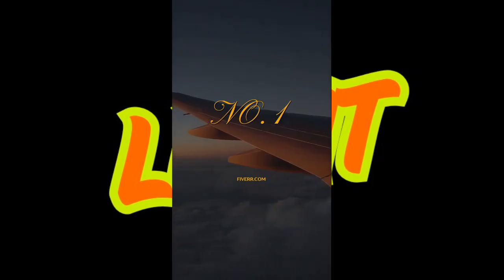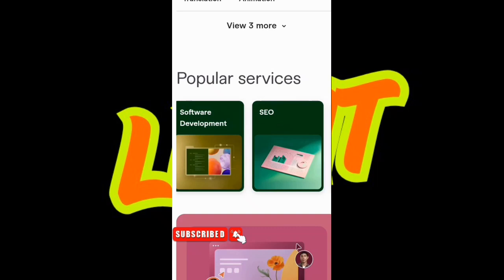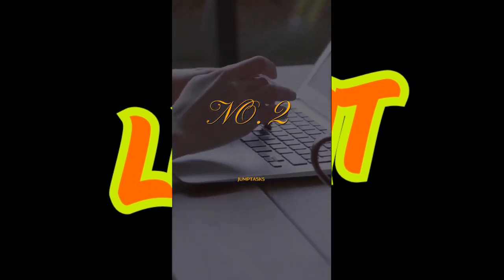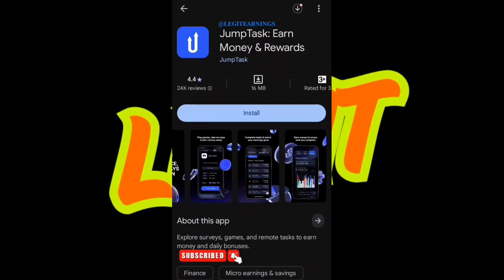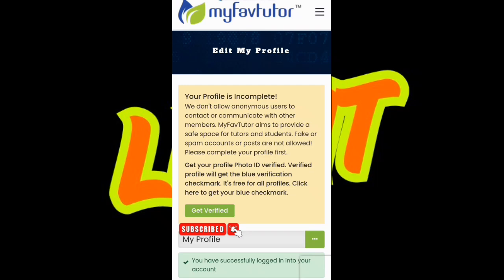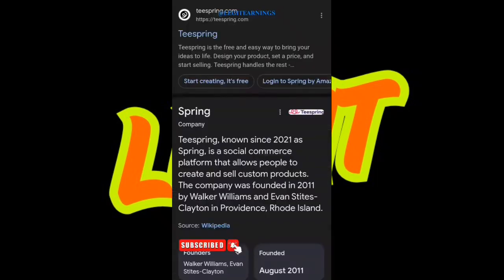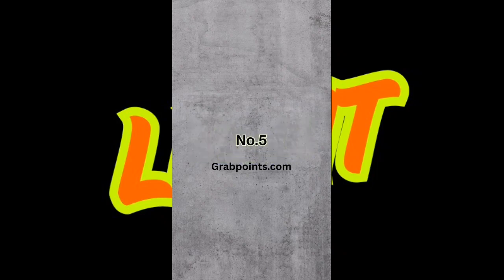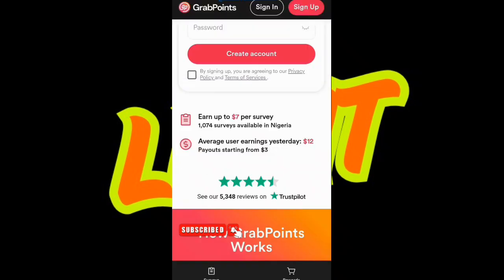Quit Your 9–5 With These 5 Online Jobs | Work From Home 2025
Are you ready to discover These 5 Side Hustles Could Replace Your 9–5? 🚀 In this detailed guide, I reveal the best online side hustles that actually work in 2025 for students, beginners, and teenagers who want to make money online from home without spending a dime.
‎Whether you’re looking for side hustles for teens, side hustles for college students, or simply beginner-friendly online jobs, these 5 side hustle ideas are proven, practical, and designed for anyone who wants to create an extra stream of income in 2025.
‎🌍 Why Side Hustles in 2025?
‎The digital economy is booming, and with AI tools, freelancing platforms, and online marketplaces, there has never been a better time to start a side hustle. Many people are asking:
‎- What are the best side hustles for 2025?
‎- Can I start a side hustle with no money?
‎- Which side hustles actually make money online?
‎In this video, you’ll get clear answers and step-by-step examples of how to start profitable side hustles with zero investment — perfect for anyone who wants financial freedom and flexible income streams.
‎🌟 What You’ll Learn in This Video:
‎1️⃣ These 5 Side Hustles Could Replace Your 9–5 – real, actionable, and beginner-friendly ideas.
‎2️⃣ How to start online side hustles with no money and still see results.
‎3️⃣ The most profitable side hustles for teens, students, and beginners in 2025.
‎4️⃣ How to use AI tools to grow your side hustle faster.
‎5️⃣ How to turn small side hustles into long-term passive income opportunities.
‎✔️ Students looking for online side hustles in 2025 to earn extra income.
‎✔️ Teens and beginners who want side hustles that actually work.
‎✔️ People searching for online side hustles to start with $0 investment.
‎✔️ Those interested in AI side hustles and the future of online business.
‎✔️ Anyone wanting to create financial freedom from home in 2025.
‎📈 Related Topics Covered in This Video:
‎- online side hustles 2025
‎- online side hustles for teens
‎- online side hustles for college students
‎- online side hustles that actually make money
‎- online side hustles using AI
‎- online side hustles to start with no money
‎- online side hustles for beginners
‎- online side hustles Philippines
‎- side hustles to earn extra money online
‎- digital side hustles and passive income ideas
‎🚀 Why This Video is Different:
‎Unlike generic lists you may have seen before, this video goes deep into specific online side hustles that are trending in 2025. These aren’t outdated “get-rich-quick” ideas — they are proven strategies that real people are using to earn extra cash from home without upfront investment.
‎Whether you live in the U.S., Philippines, Europe, or anywhere worldwide, These 5 Side Hustles Could Replace Your 9–5 can help you earn money online for free.
‎🔥 If you’re searching for:
‎- “best online side hustles in 2025”
‎- “online side hustles with no investment”
‎- “side hustles for students and teens”
‎- “AI side hustles 2025”
‎👉 Then this video is exactly what you need.
‎✅ Main Keyword: These 5 Side Hustles Could Replace Your 9–5
‎✅ Optimized for both Google SEO & YouTube algorithm
‎- AI Side Hustles & Digital Business Ideas
‎- Passive Income Strategies for Beginners
‎- How to Make Money Online from Home in 2025